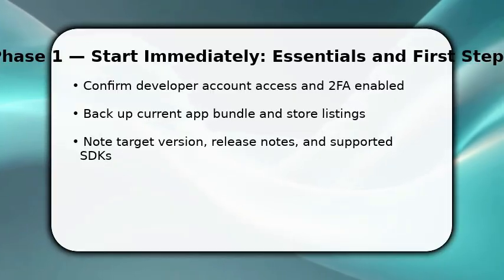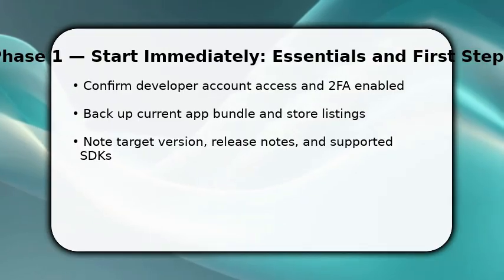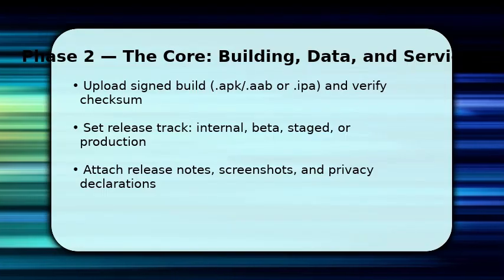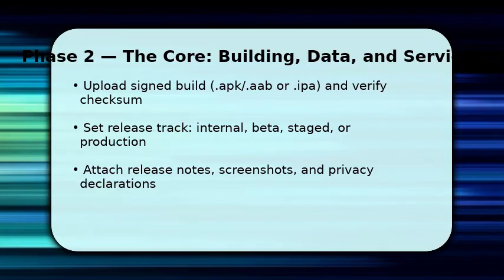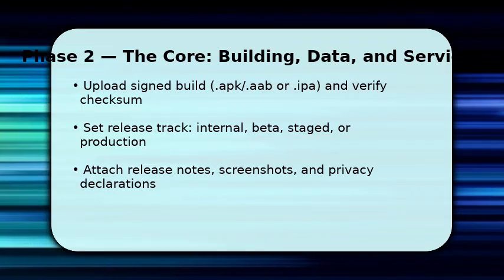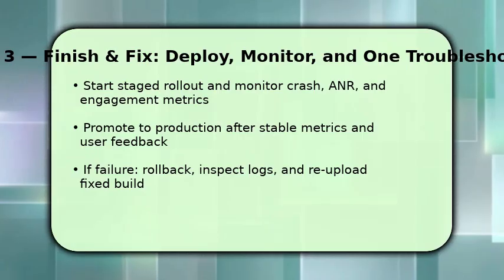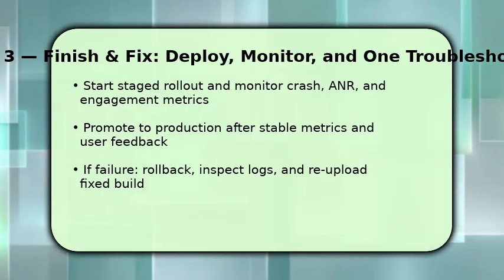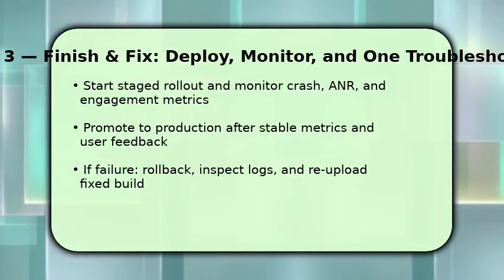How to Update App Market - Step by Step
How to Update App Market - Step by Step | 🔒 Surfshark VPN Deal — Stay private and secure. $1.99/mo + 3 Months Free ▸

Learn the essential steps to update your app in various marketpthy platforms with our comprehensive guide. From checking for updates, downloading new versions, and troubleshooting common issues during installation, this video will ensure a smooth transition.